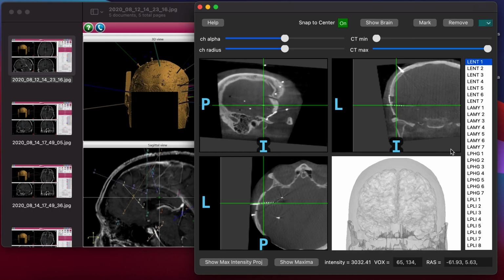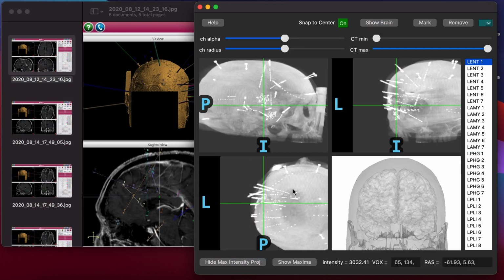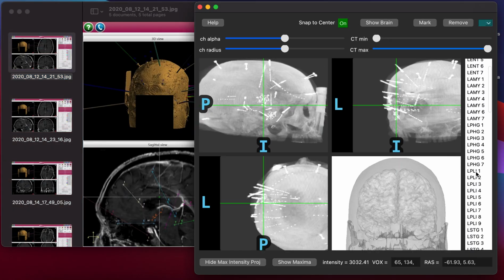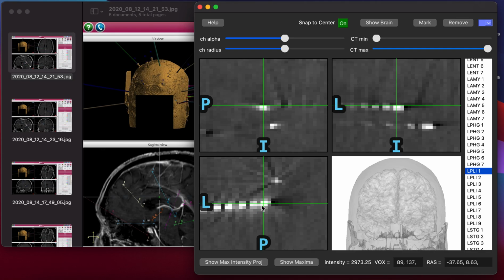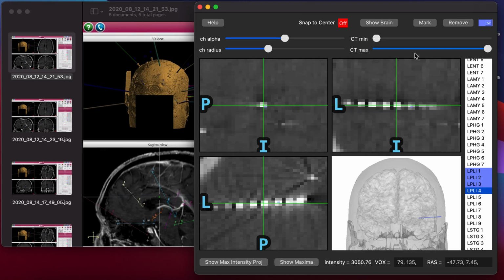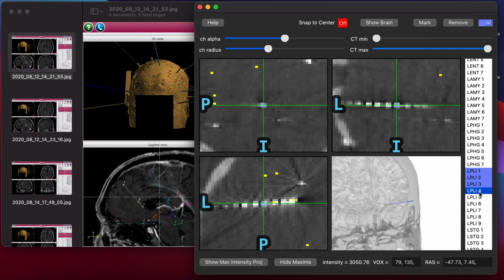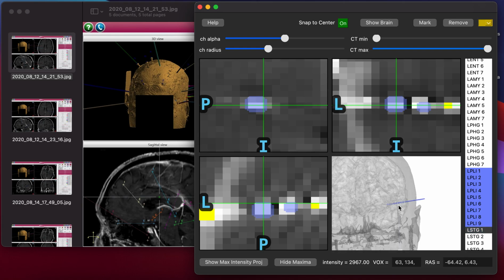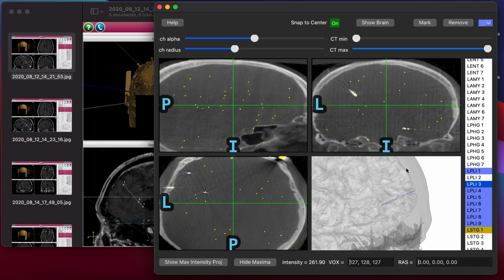MNE-Python Intracranial Electrode Location Tutorial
This video accompanies the tutorial The goal is to use a computed tomography (CT) scan that has been aligned to a patient's brain anatomy from their magnetic resonance (MR) image to find the locations of recording contacts for an intracranial recording, in this case stereo-electroencephalography (sEEG) but this can also be used for electrocorticography (ECoG). By navigating around slices of the CT, one can find contacts by their high intensity and use surgical plans to associate them with a channel name in the recording.